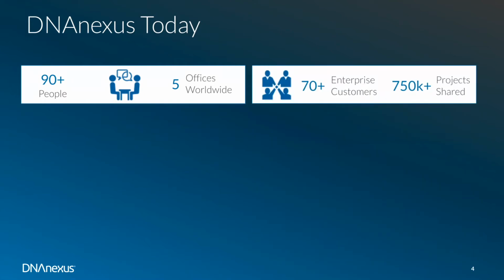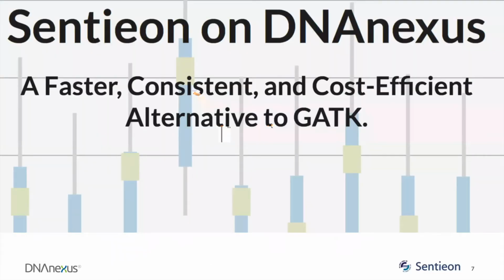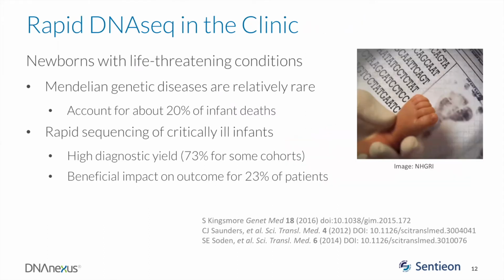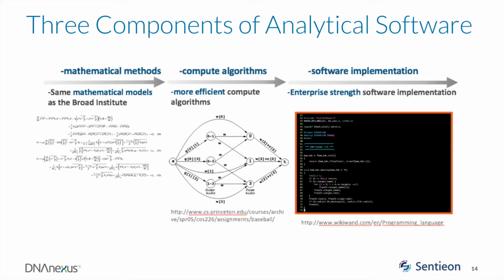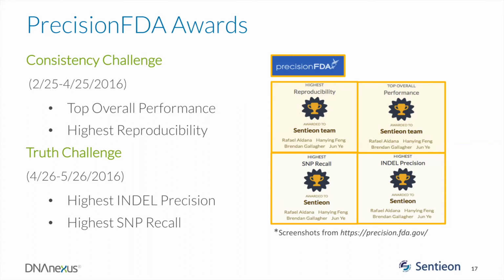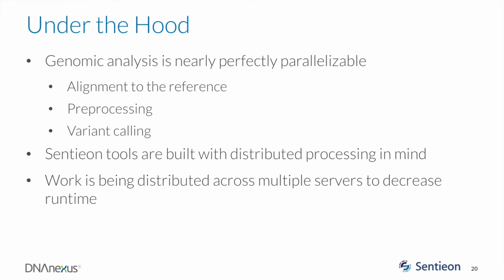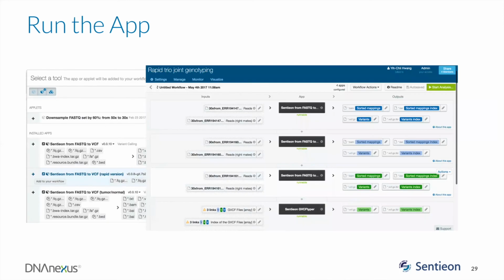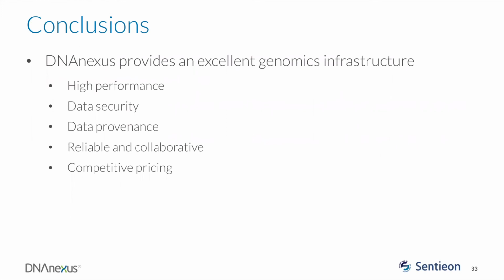Webinar: Trio Analysis with Sentieon Rapid DNAseq on DNAnexus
This webinar demonstrates the power of running Sentieon tools on DNAnexus for rapid cohort variant calling and joint genotyping.

Learning objectives:
- Rapidly run joint genotyping and identify de novo mutations from a trio in ~1hr
- Achieve deterministic variant calls, with no run-to-run differences and no down-sampling in high coverage regions
- Perform accelerated analysis on cohorts of thousands of samples

to get started using the tools.